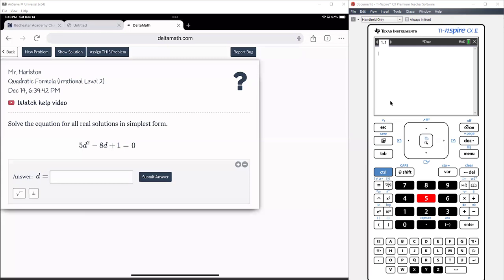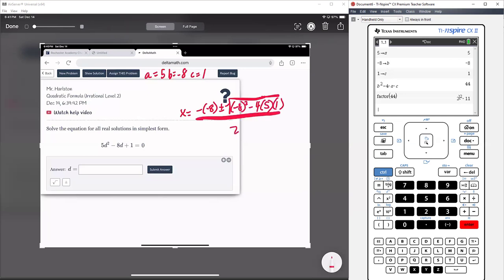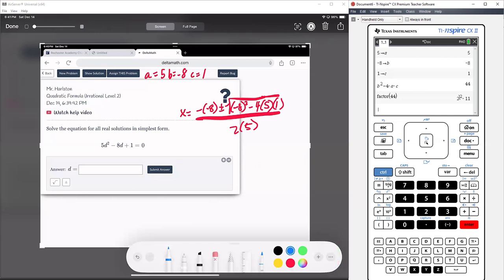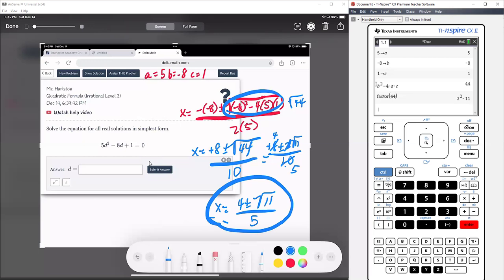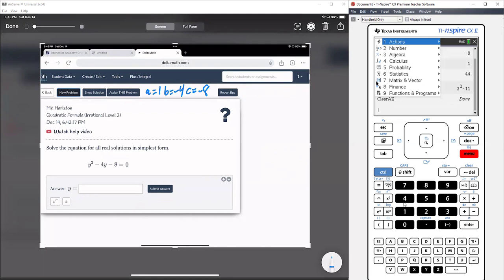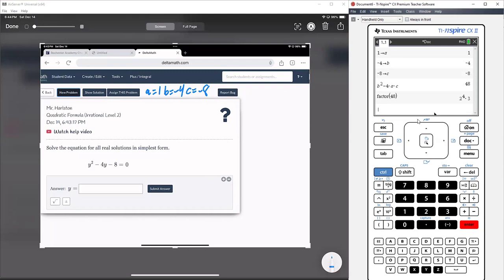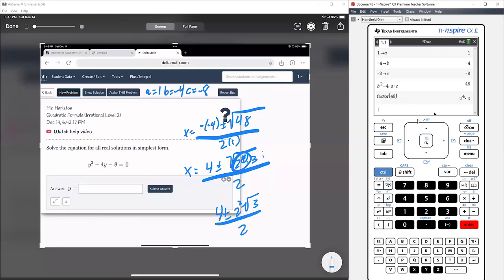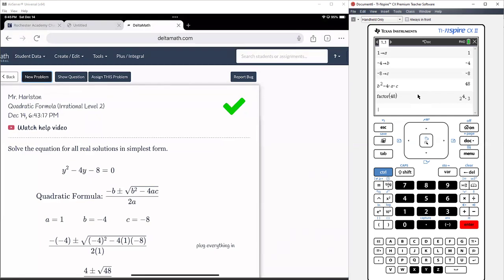Using Graphing Calculator to Simplify Irrational Roots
- The quadratic formula is used to solve for the roots of a quadratic equation, which are the points where the graph of the equation crosses the x-axis.
- To simplify irrational roots in the quadratic formula, you need to calculate the discriminant, factor it into its prime factors, and simplify the square root by taking out any perfect squares.
- After simplifying the square root, you can simplify the entire expression by dividing both the numerator and denominator by any common factors.

irrational (adjective)
A number that cannot be expressed as a simple fraction, meaning it cannot be written as a ratio of two integers.  Irrational numbers have decimal representations that go on forever without repeating.
Example Sentence: The square root of 2 is an irrational number because it cannot be expressed as a fraction.

discriminant (noun)
In the quadratic formula, the discriminant is the part under the square root sign (b^2 - 4ac). It helps determine the nature of the roots (solutions) of a quadratic equation.
Example Sentence: The discriminant of the quadratic equation x^2 - 4x + 3 = 0 is 4, indicating that the equation has two distinct real roots.

factor (verb)
To break down a number or expression into its components that multiply together to give the original number or expression.
Example Sentence: The factors of 12 are 1, 2, 3, 4, 6, and 12.

prime (adjective)
A whole number greater than 1 that has only two factors: 1 and itself.
Example Sentence: The first few prime numbers are 2, 3, 5, 7, and 11.

radical (noun)
The symbol used to indicate the root of a number, often referred to as the square root symbol (√).
Example Sentence: The radical in the expression √25 represents the square root of 25, which is 5.